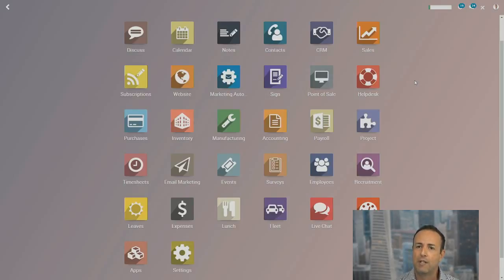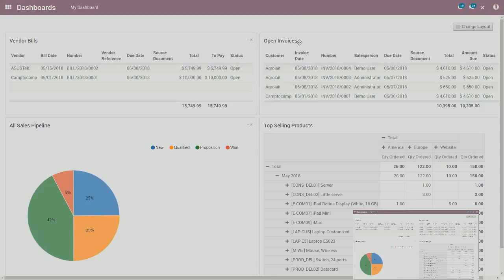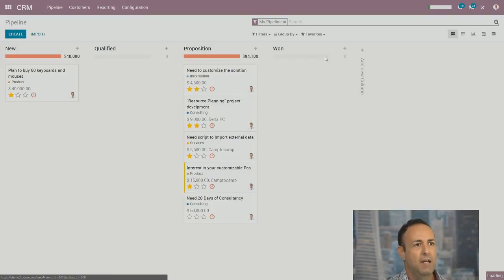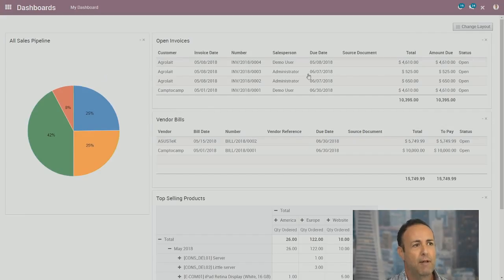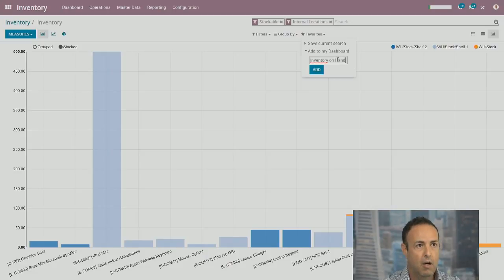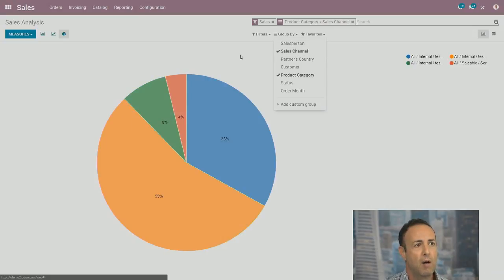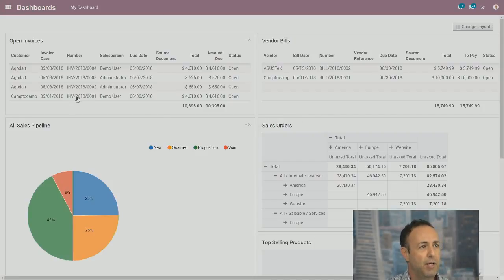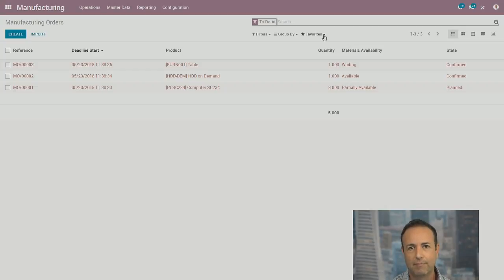Custom Dashboards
In this webinar, Partner Manager Daoud Naouri explains how to analyze your business using Odoo’s customizable Dashboard App. If you'd like to discuss using Odoo for your business, you can schedule a meeting with Daoud